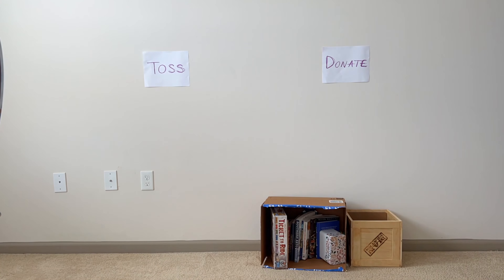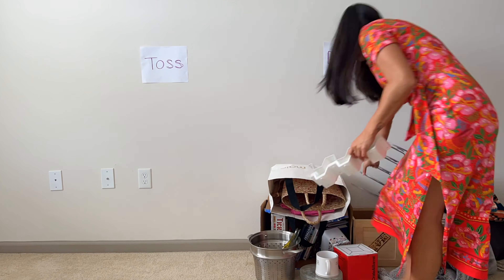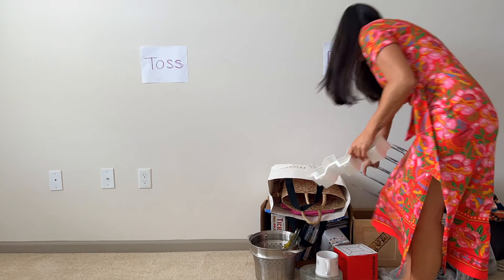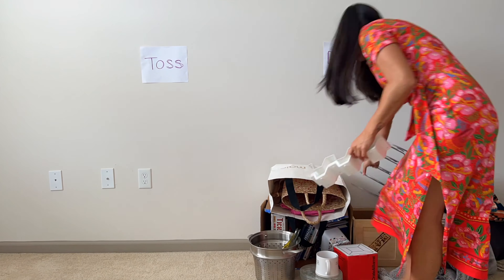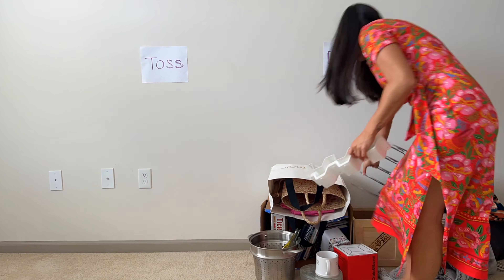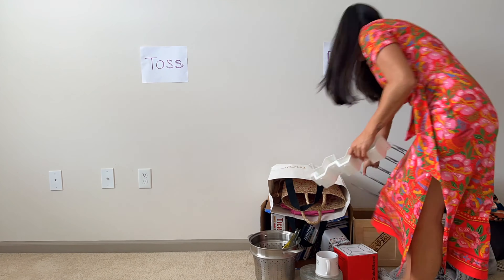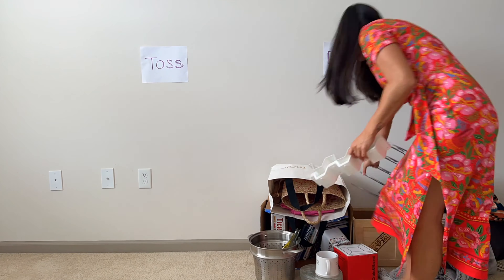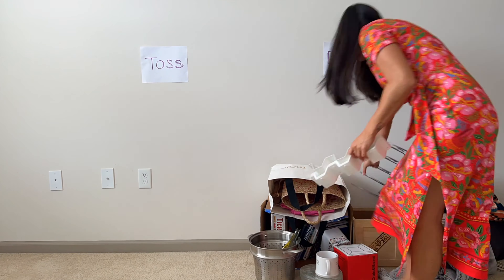35 Things to DECLUTTER for an Organized Home: CLOTHES, closets, and more!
Let go of clutter in your closets, clothing, and home with tips that have lasted me for years! All of my organization products are linked below.

00:00 Intro
1:06 Bathroom
2:48 Linen Closet
4:40 Junk Closet
5:22 Living Room
8:08 Books
10:00 Kitchen
14:12 Wardrobe
18:56 Misc Things

🛍️ LINKS:
(Includes commissionable links.)
Spice jars with labels (similar)
Oven mitts
Jewelry organizer
Wardrobe storage cubes
Underwear organizer
Velvet hangers